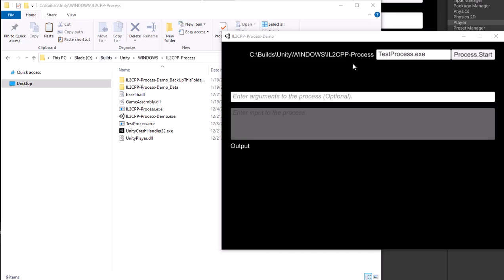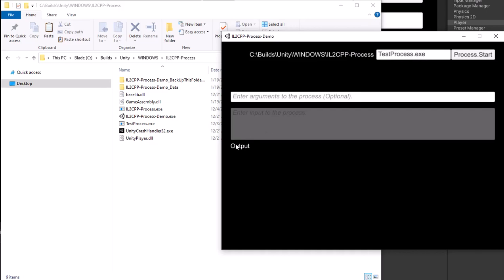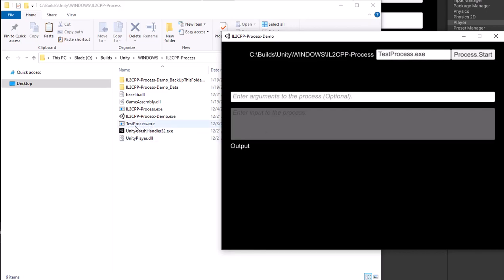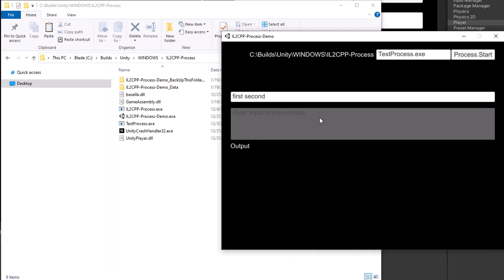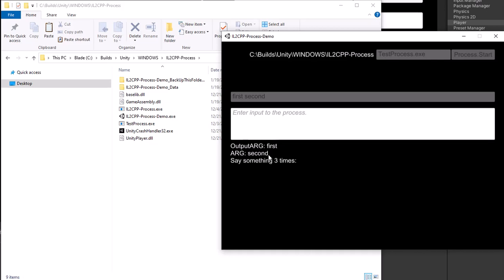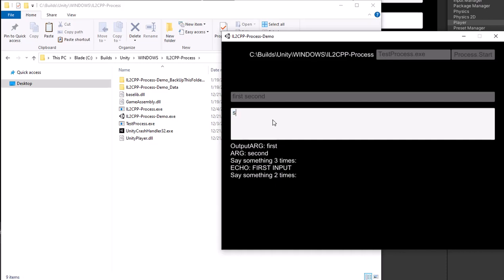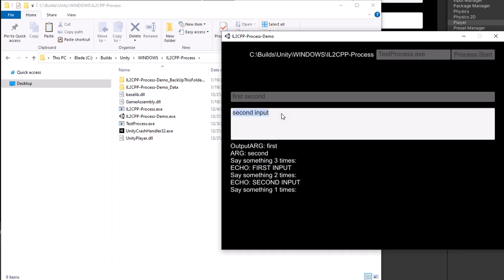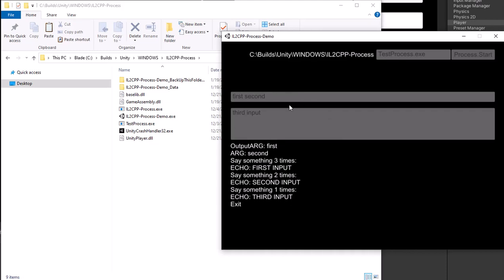IL2CPP Process - Unity plugin Overview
Do you need to run System.Diagnostics.Process with IL2CPP build? Now it is possible.

IL2CPP-Process creates a custom telemetry protocol to run processes and handle events such as OutputDataReceived and ErrorDataReceived.

PLATFORMS

* Windows
* Mac OS

GUIDE

IL2CPP-Process ©
Against all odds.